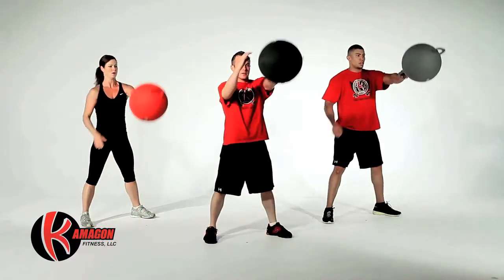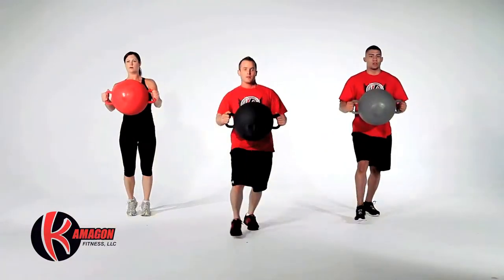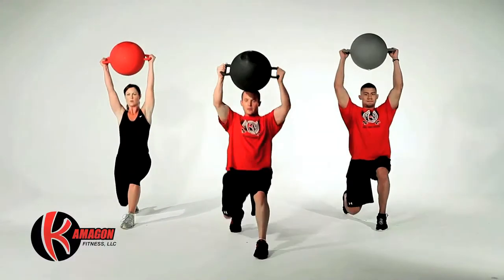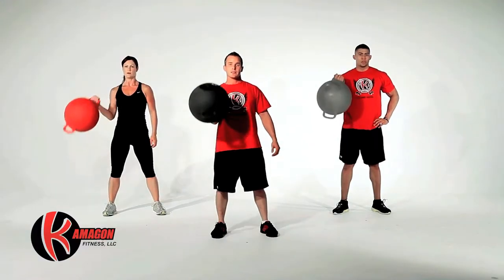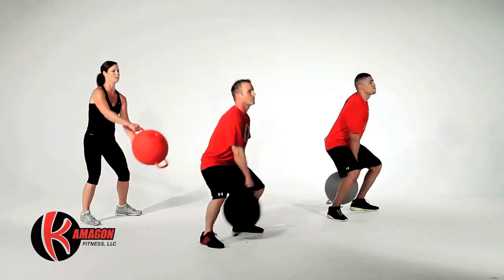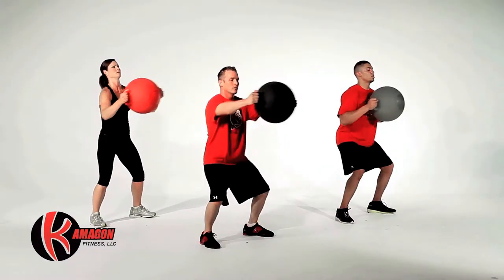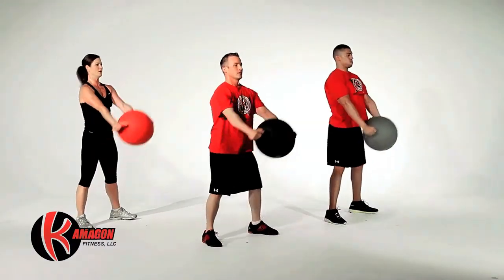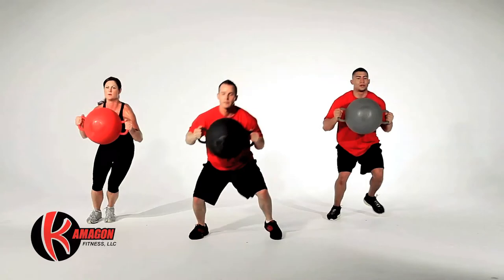Kamagon Sculpt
Kamagon Group X Programming